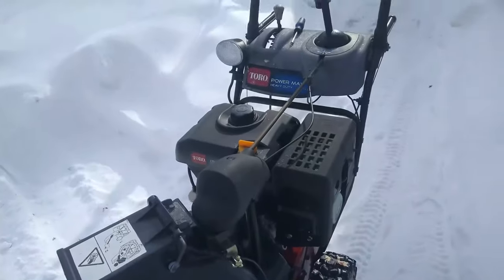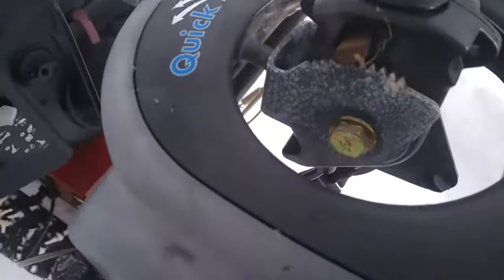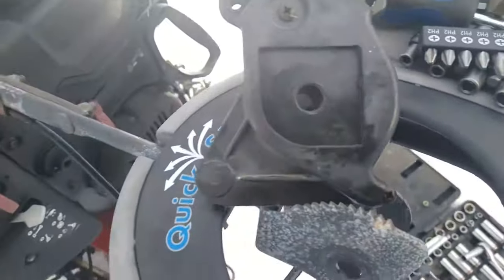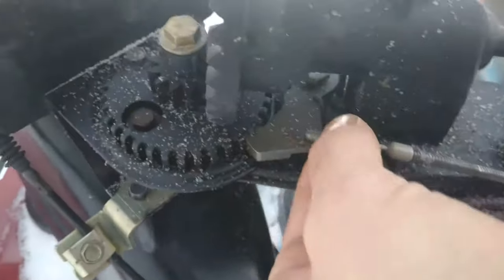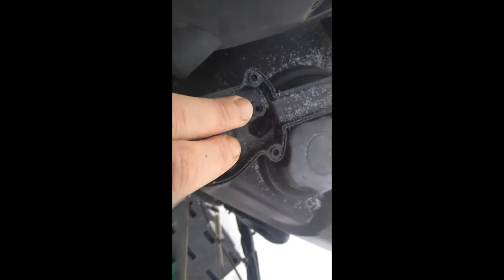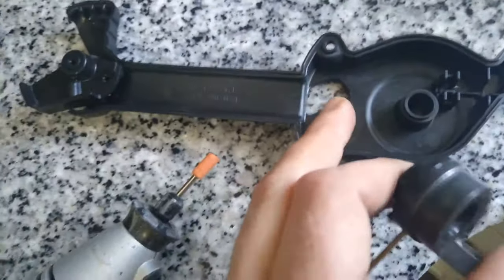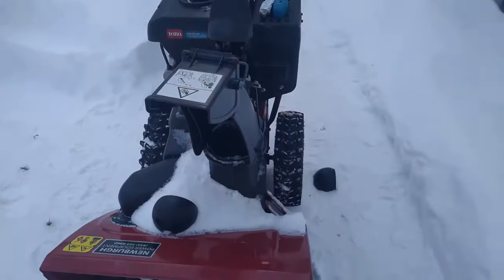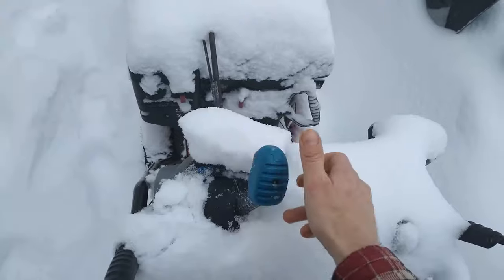Toro quick stick fix 926 oxe heavy duty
ill show you how to fix the toro quick stick in this video